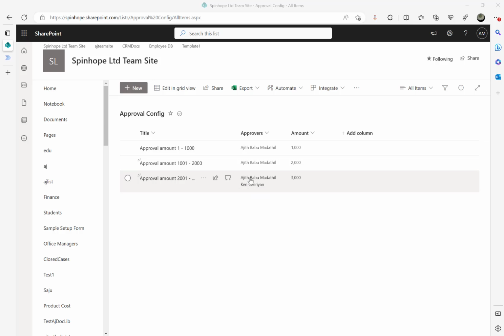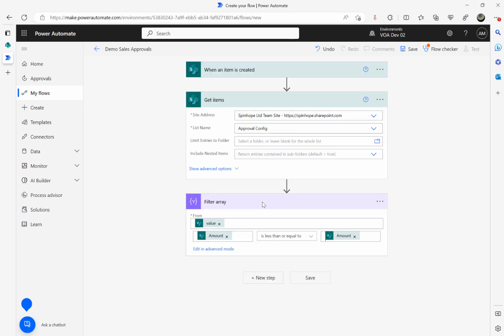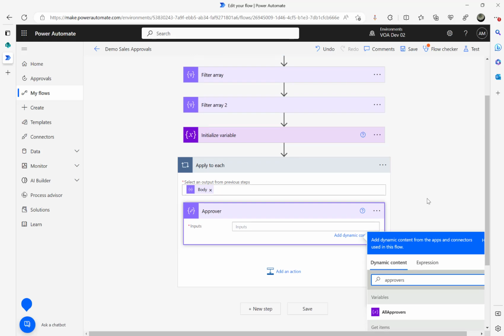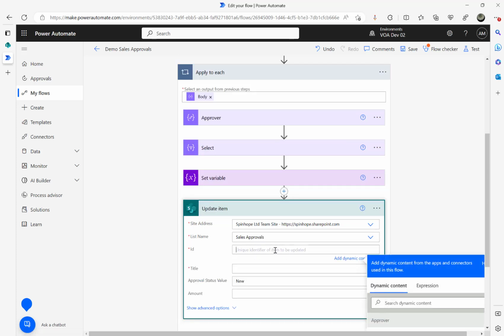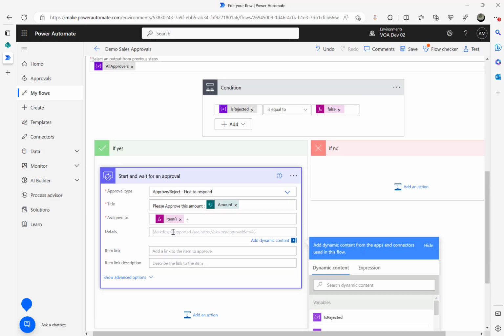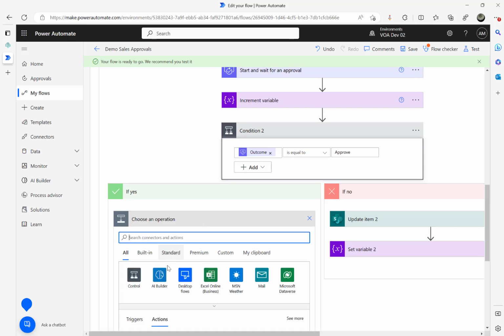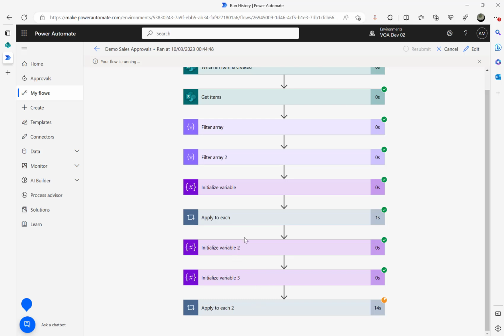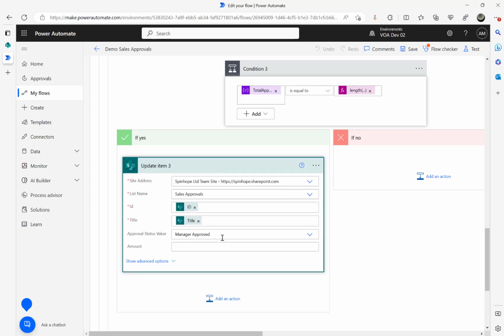Power Automate - Multiple Approvals based on a config amount and approvers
This video explains how to do multiple Power Automate approvals based on a set of amount using configuration.